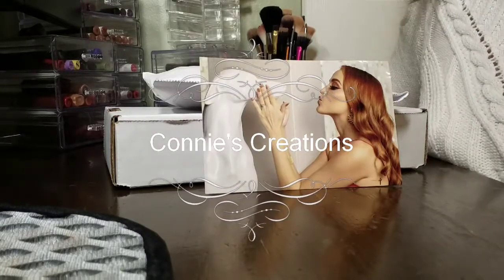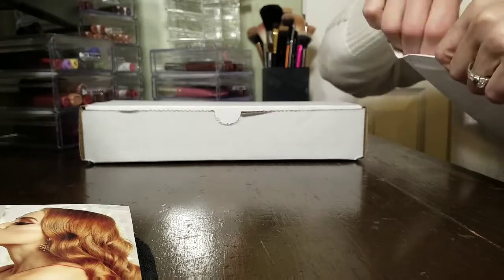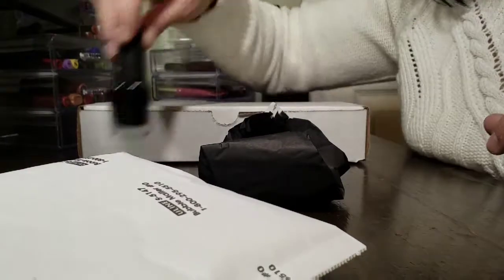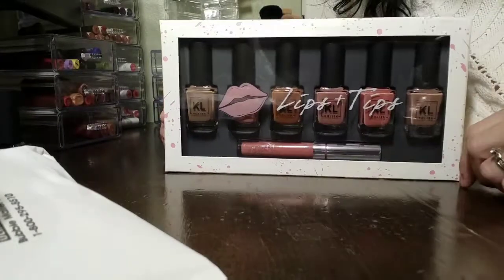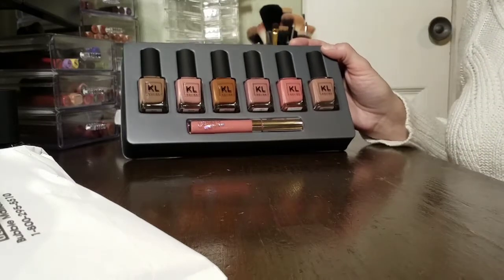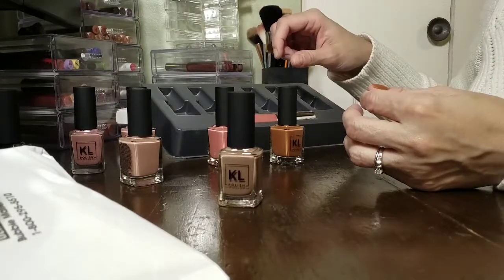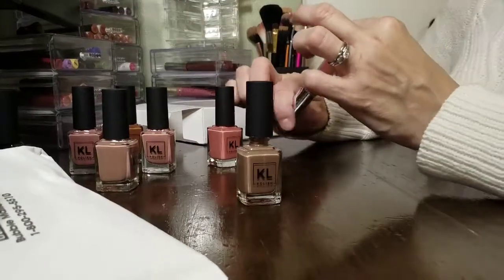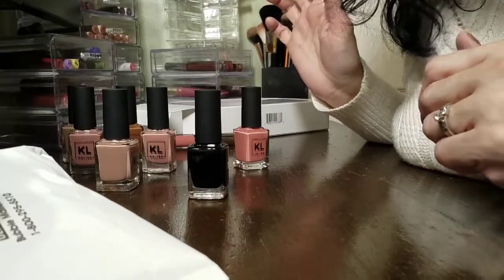KL Polish ... Review and Swatches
Lips & Tips set